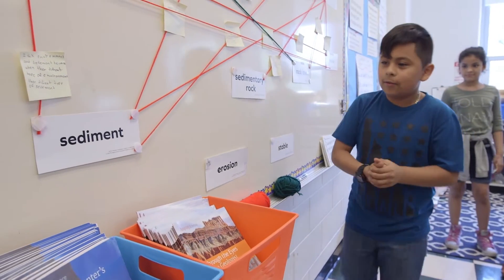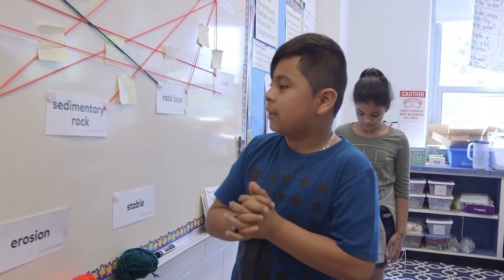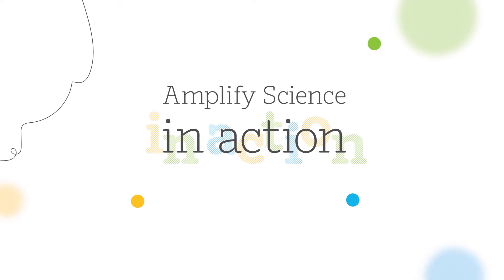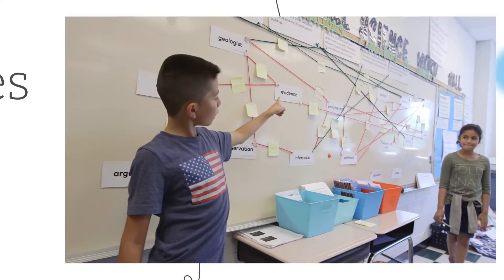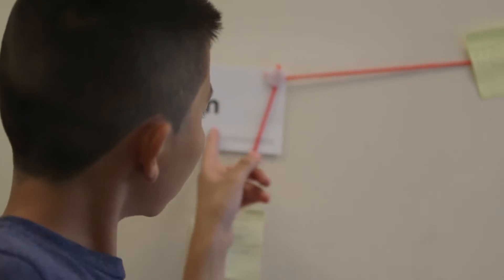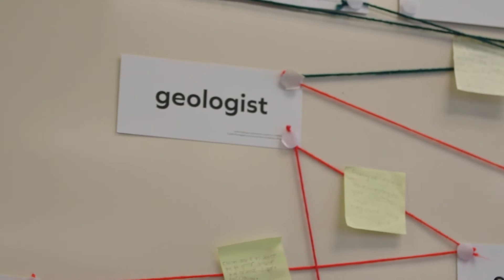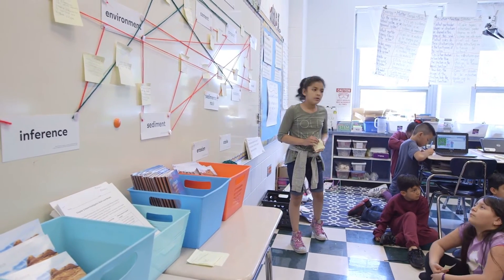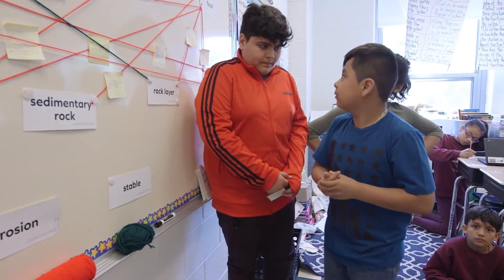Amplify Science in Action: vocabulary (K–5)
The NGSS call for a balance of engaging hands-on activities, immersive digital simulations, comprehensive reading and writing activities, and lively classroom discussions to help students make the shift from learning about to figuring out real world phenomena. In this video, you’ll see fourth grade students in the middle of a unit on the Earth’s features discussing what they’ve figured out so far.